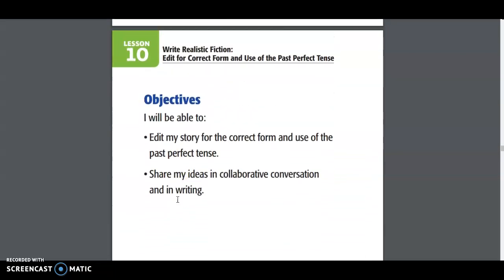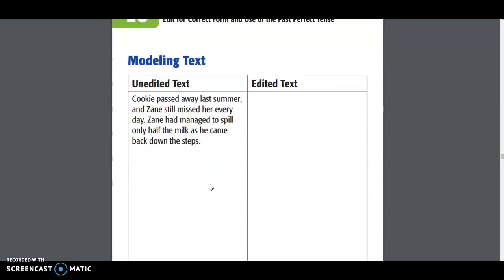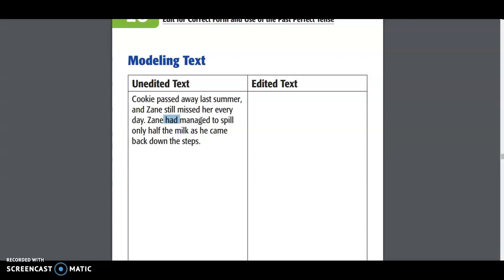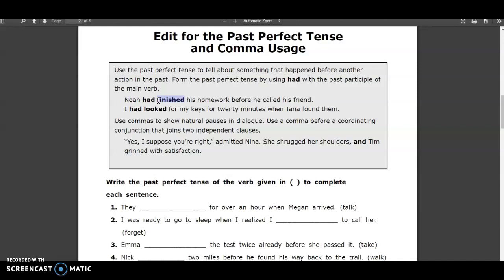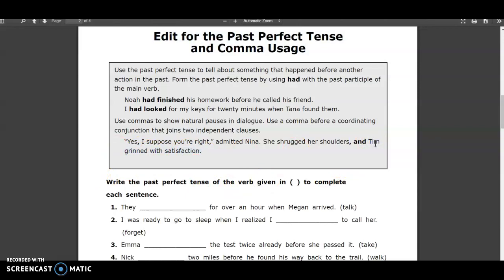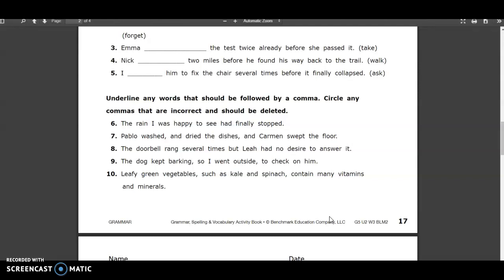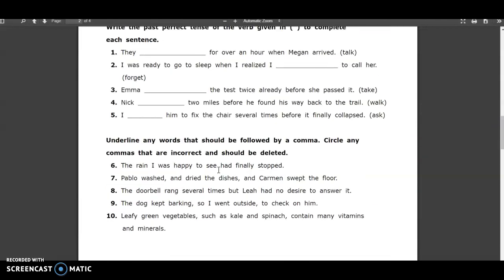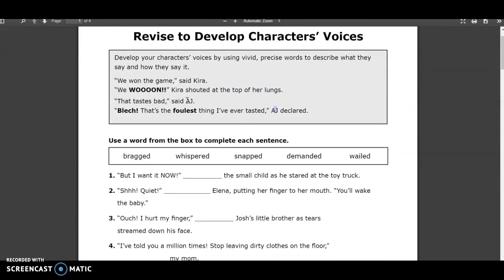Lesson 10 Writing